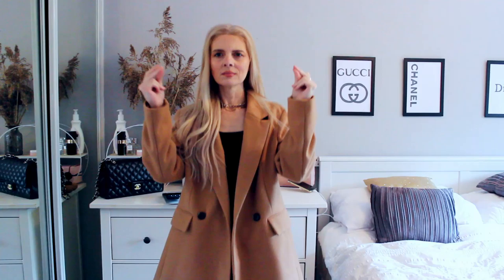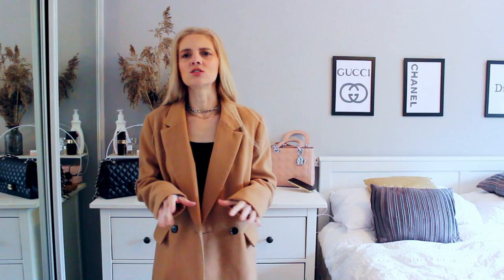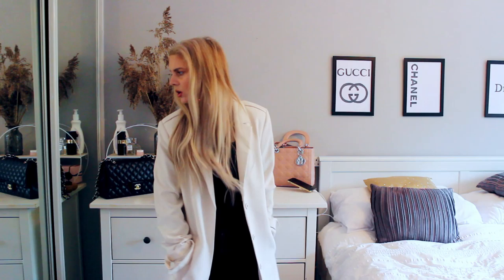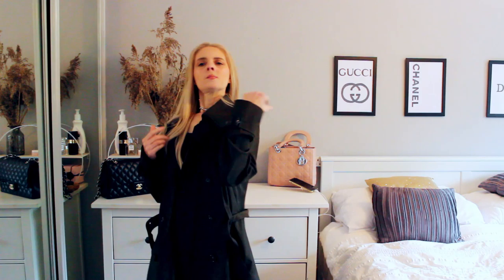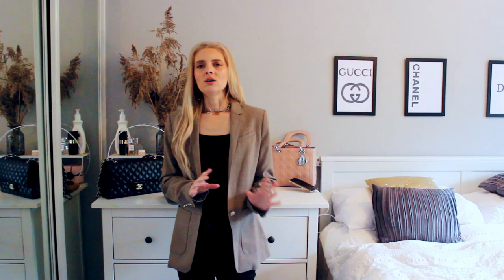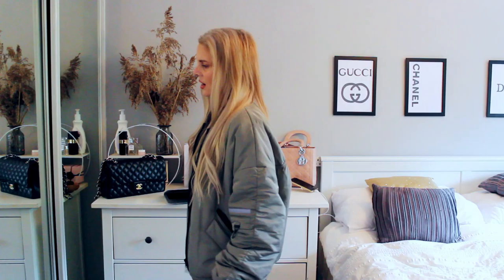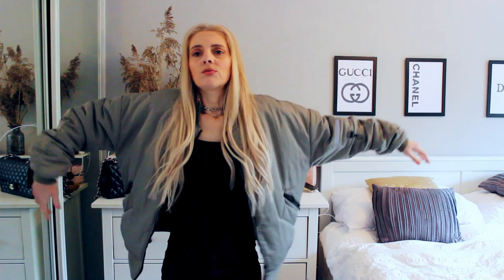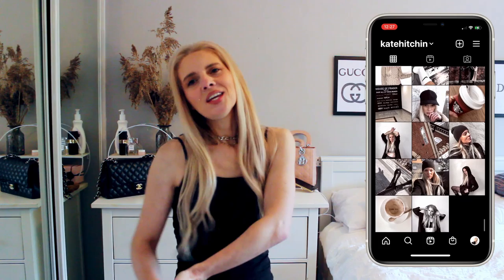COAT STYLING IDEAS 2021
My styling tips for transitional coats in 2021. Showing a few of my favourites from my personal collection.
Means so much to me to have you as part of my online family x